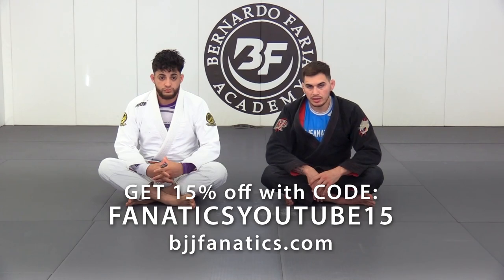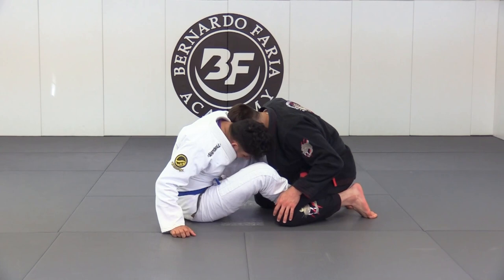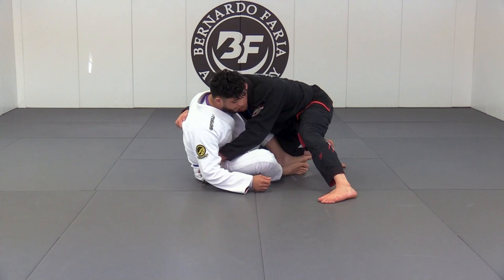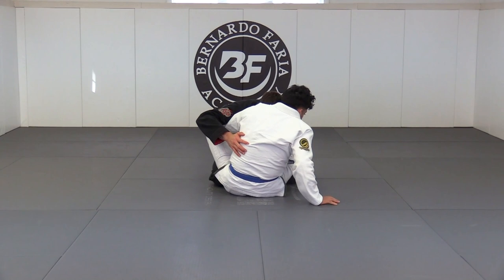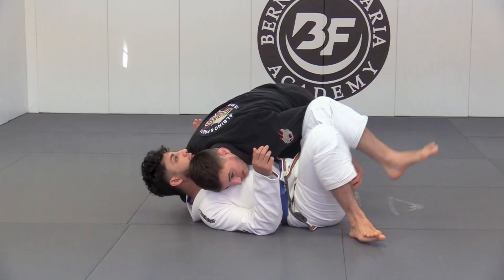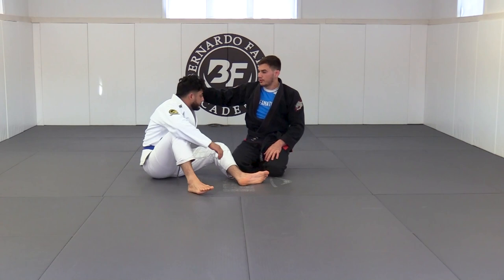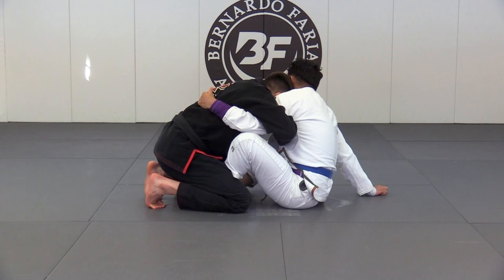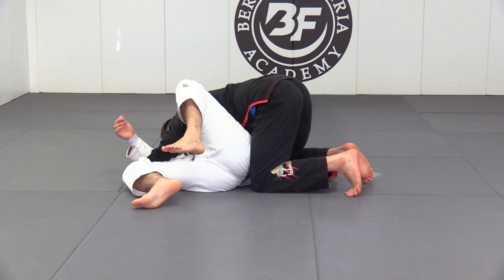Long Step by Giancarlo Bodoni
LONG STEP

Giancarlo Bodoni is a BJJ world champion and black belt representing the Alliance Jiu Jitsu Team.  This is an excerpt from WINNING FUNDAMENTALS GUARD PASSING available from BJJFanatics.com.